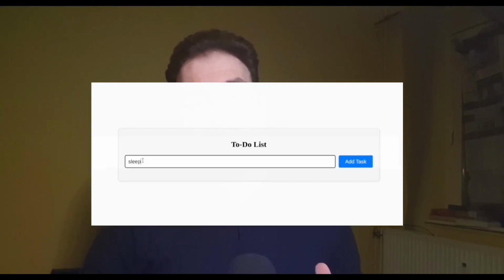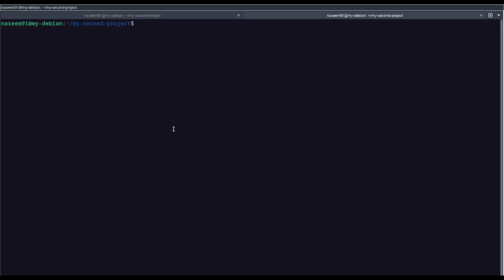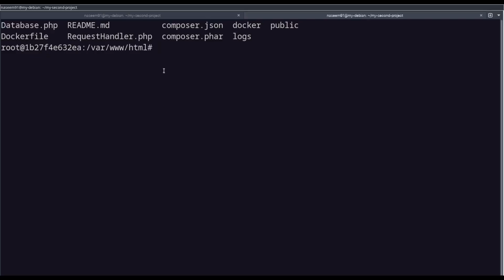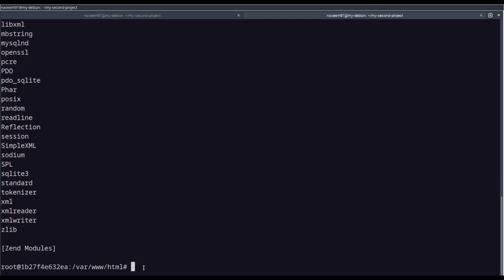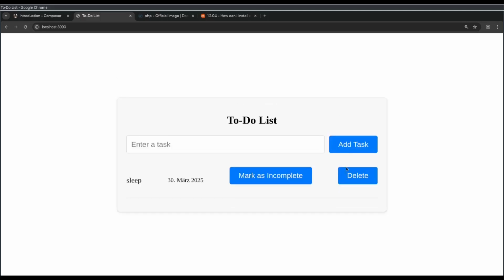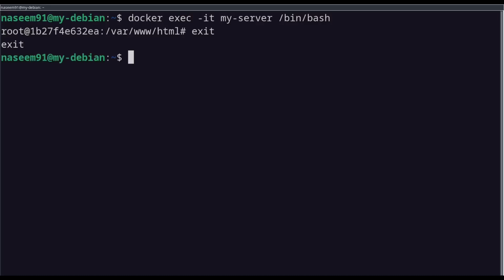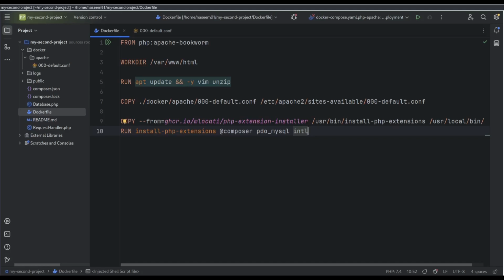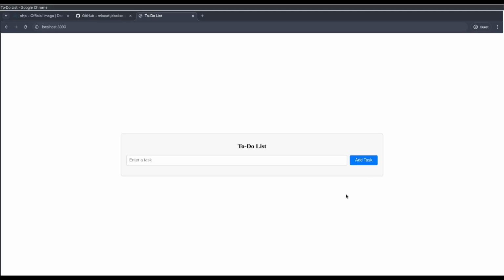Create Your Custom PHP Dockerfile - Part 5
00:00 - Intro
00:49 - the structure of the project
02:05 - Manual Build
18:55 - create Dockerfile